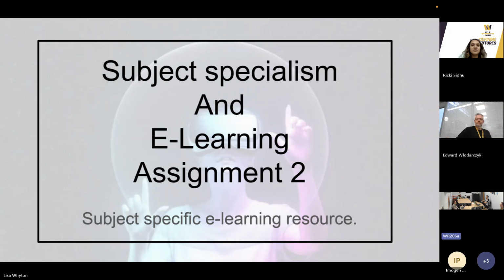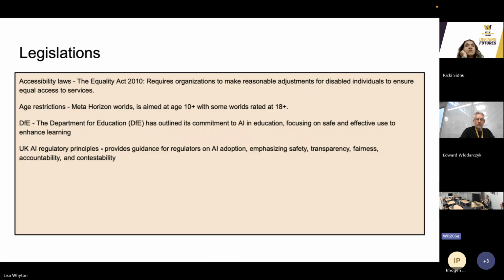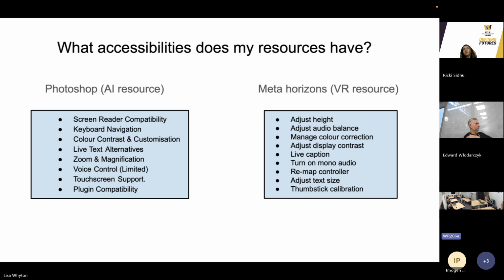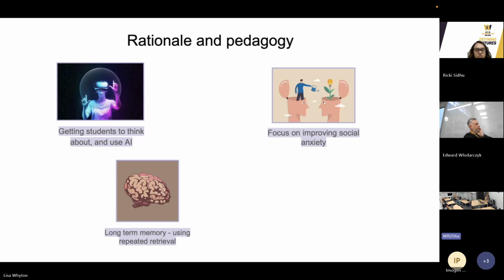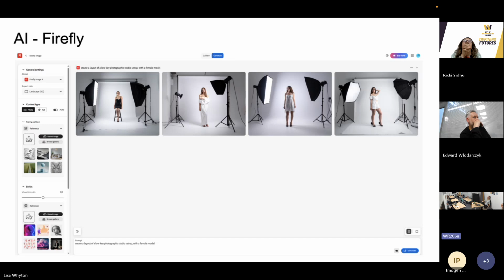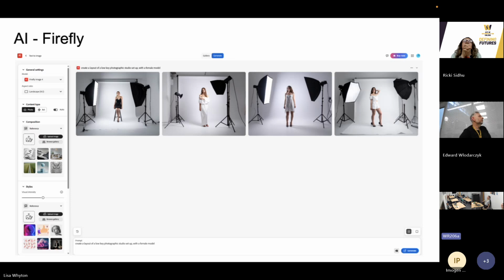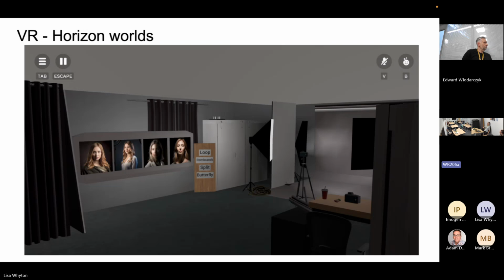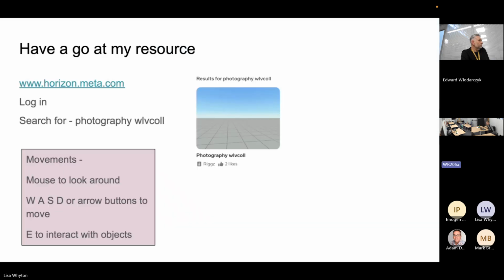Lisa SS & EL A2